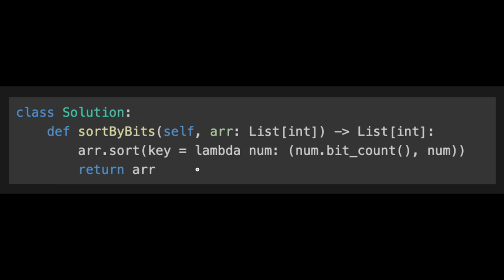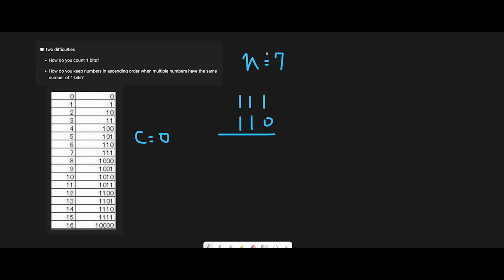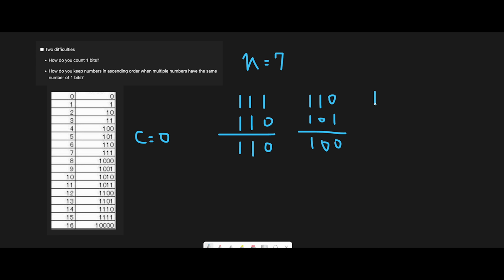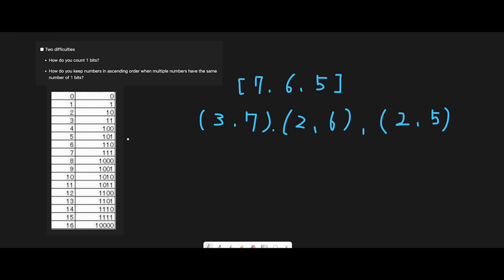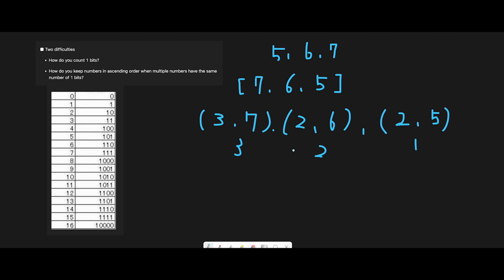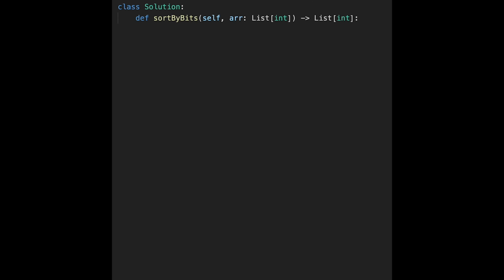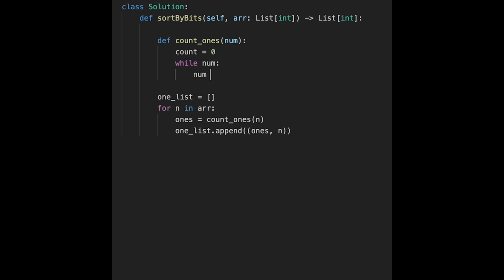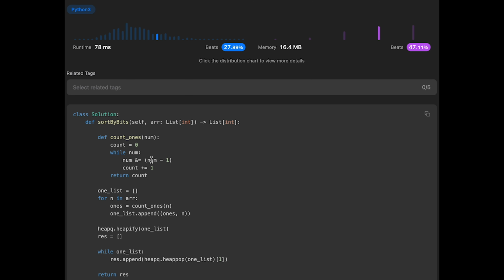Sort Integers by The Number of 1 Bits - LeetCode #1356 | Heap Solution - Python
Let's solve Sort Integers by The Number of 1 Bits with Python, Java and C++ LeetCode #1356! This is LeetCode daily coding challenge on October, 30th, 2023.

I've just uploaded a new video tutorial on "Sort Integers by The Number of 1 Bits" programming problem. Join me as we explore various strategies for sorting integers based on the number of 1 bits they contain. In this video, I'll walk you through different approaches to solve the Sort Integers by The Number of 1 Bits problem, providing detailed explanations and code demonstrations along the way. Whether you're a novice or an experienced coder, this tutorial will help you grasp the concepts and techniques needed to effectively tackle the Sort Integers by The Number of 1 Bits problem. Check out the video now and level up your coding skills!

⭐️ Please upvote my article.

■ Timeline
0:05 Solution code with build-in function
0:26 Two difficulties to solve the question
0:41 How do you count 1 bits?
1:05 Understanding to count 1 bits with an example
3:02 How do you keep numbers in ascending order when multiple numbers have the same number of 1 bits?
5:29 Coding
7:54 Time Complexity and Space Complexity